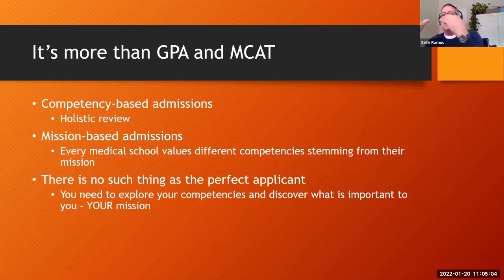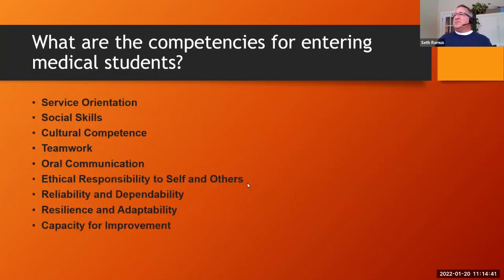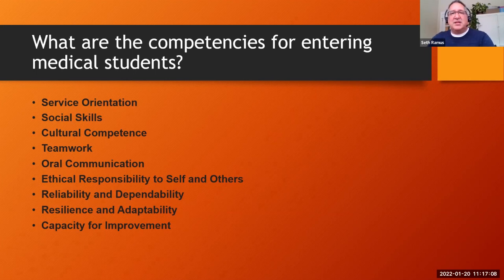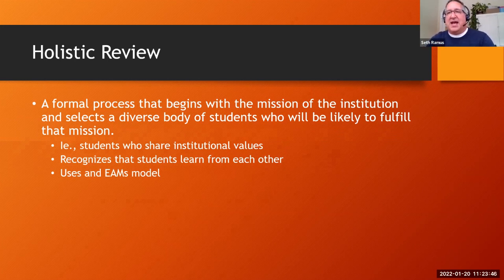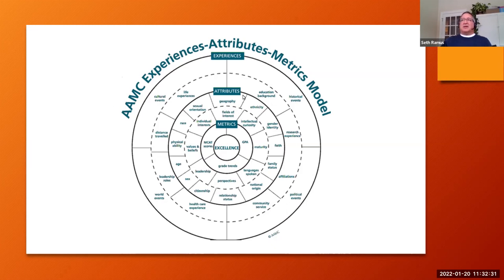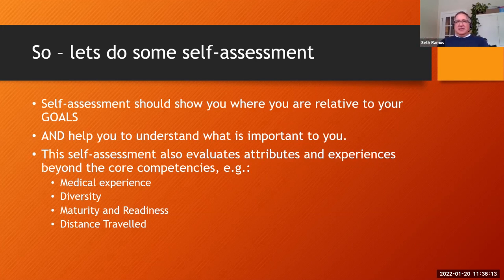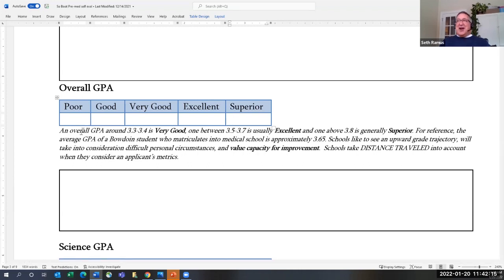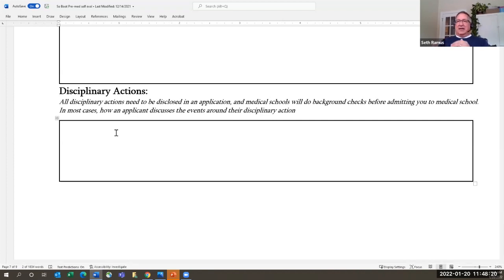Exploring Your Competencies for Medical School Admissions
In this session we will use a rubric to evaluate an applicant’s strengths and weaknesses, and discuss how students might develop their pre-medical competencies during their time at Bowdoin. (Presented by Pre-Med Advisor, Seth Ramus)